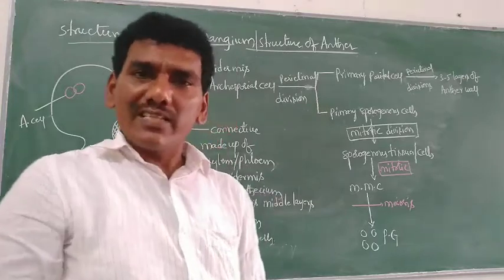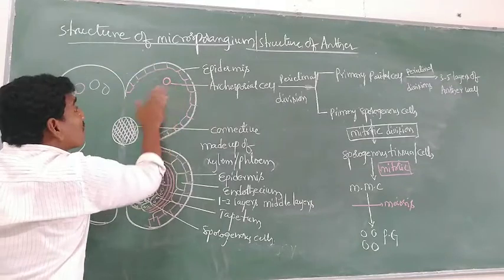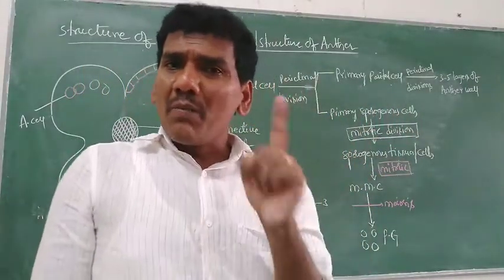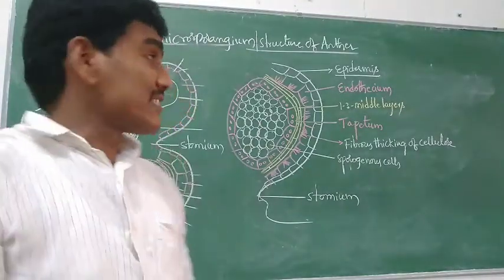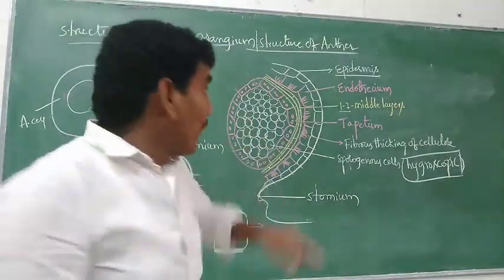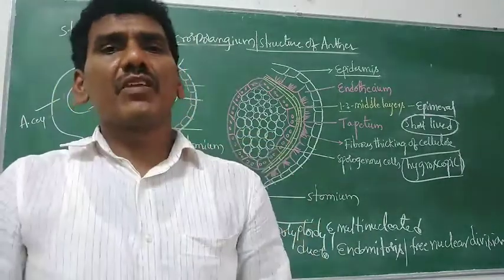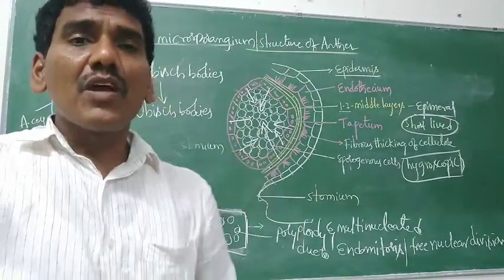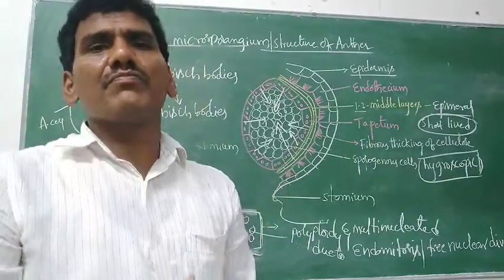video 3 BIOLOGY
Structure of Anther